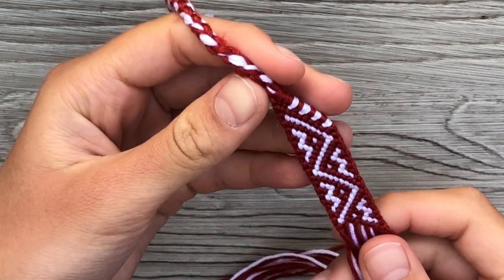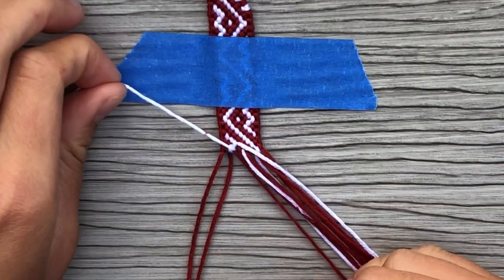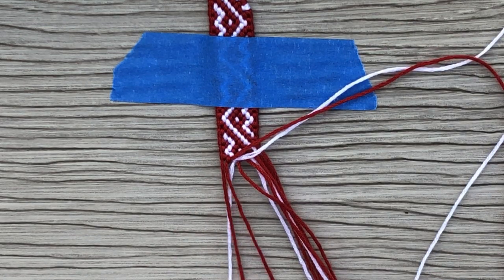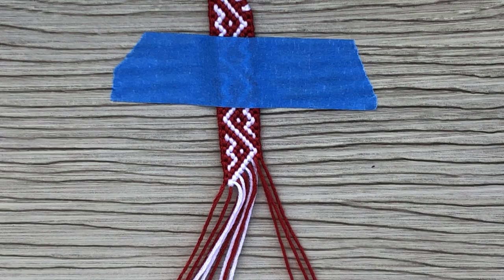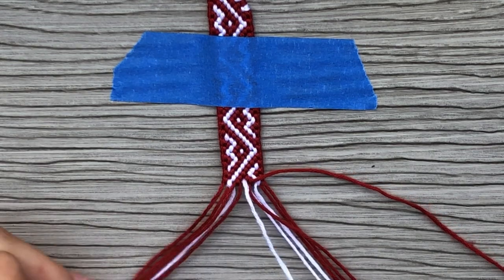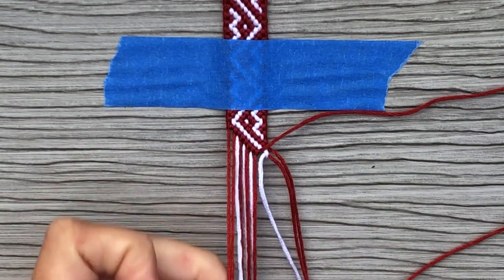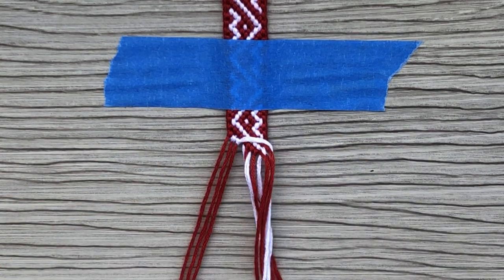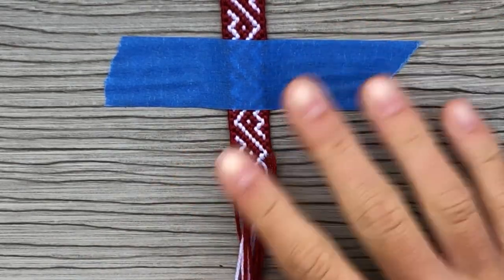Knot & Chill: Continuous Mountains || Friendship Bracelets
In today's video, I will be making what I named the "Continuous Mountains" friendship bracelet, while discussing random topics and funny life stories!
So sorry I forgot to add music... I couldn't go back and do it. It would delay the upload another day and I could not afford more delay. :(
DM me video ideas, pattern ideas, and even if you just want to chat!